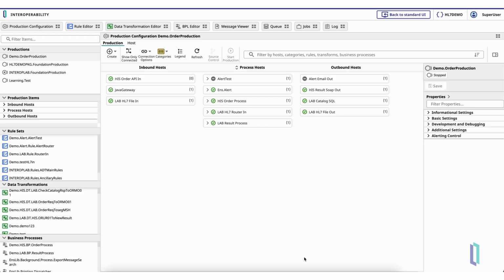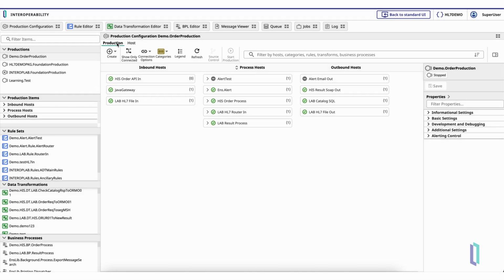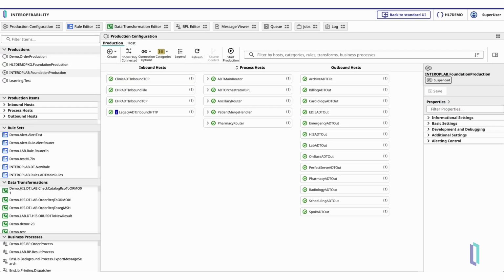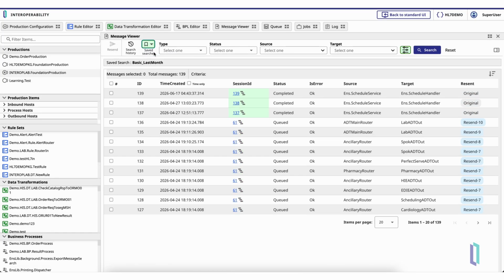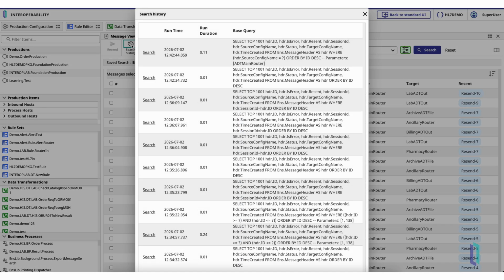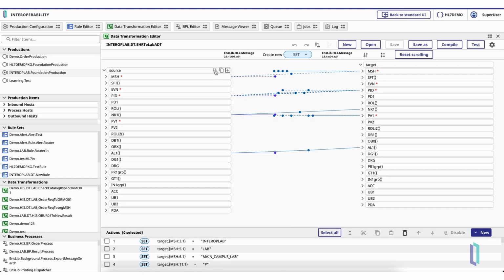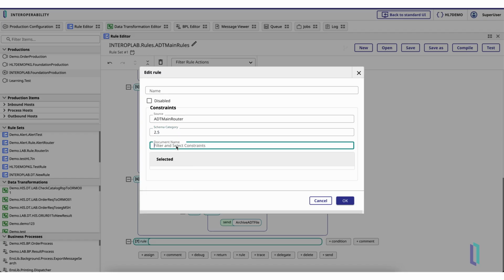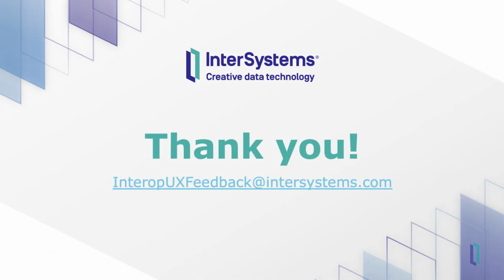Building Integrations: A New User Experience (v2026.2)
Learn about the latest enhancements to the modern interoperability user experience in version 2026.2 of InterSystems® products. This release introduces usability improvements across the Production Configuration, Message Viewer, Visual Trace, DTL, BPL, and Rule Editors, along with a new modernized Schema Viewer and expanded search, organization, and troubleshooting capabilities.

Aya Heshmat, a Product Manager focusing on integration, walks through these new integration screens and workflows, highlighting new and improved functionality.